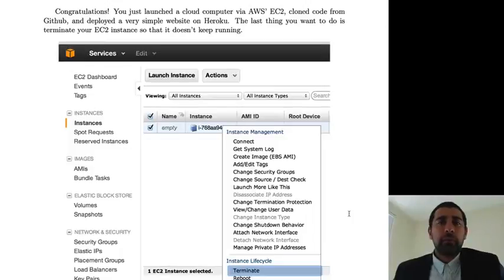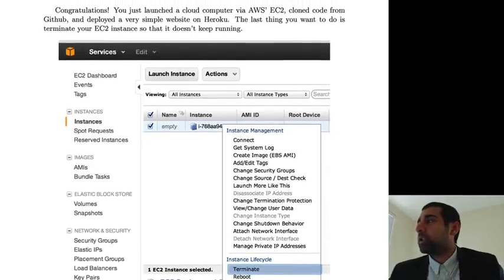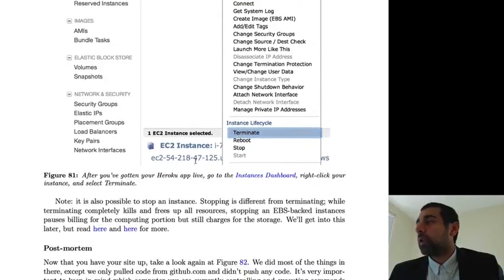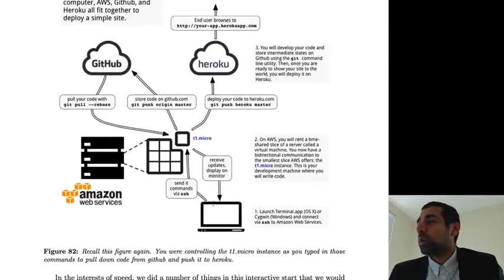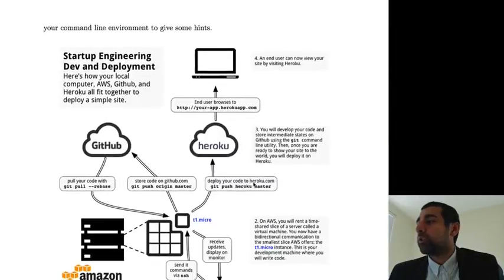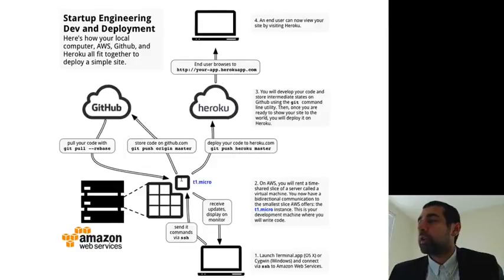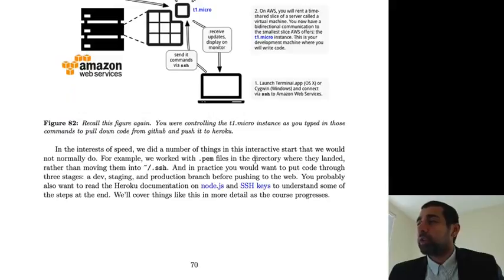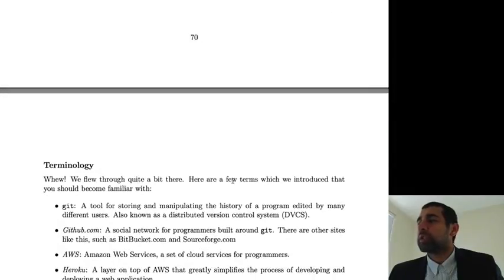4 12 Recap Summary Your First Web Application 2 12